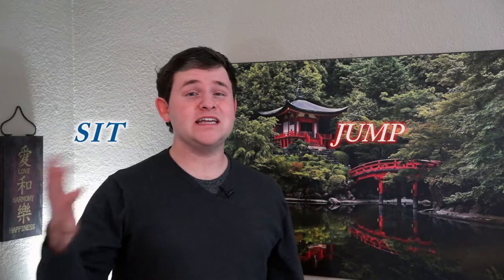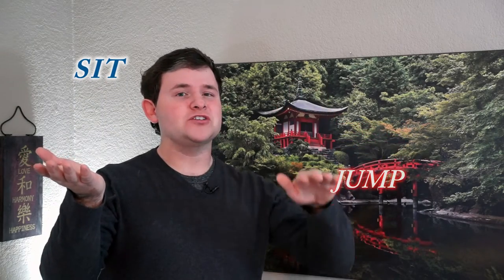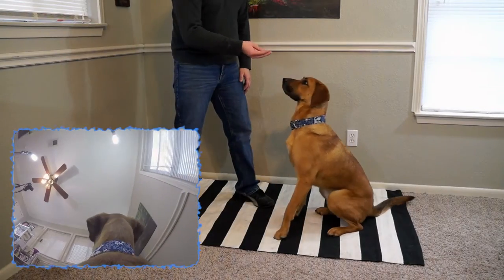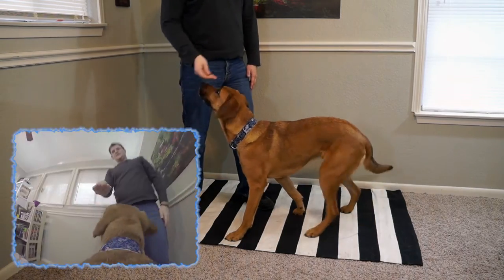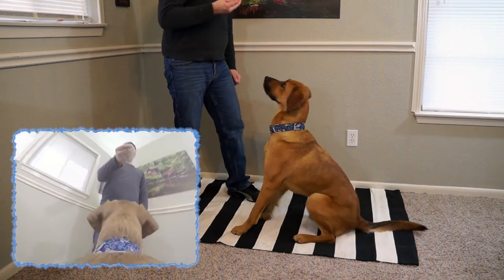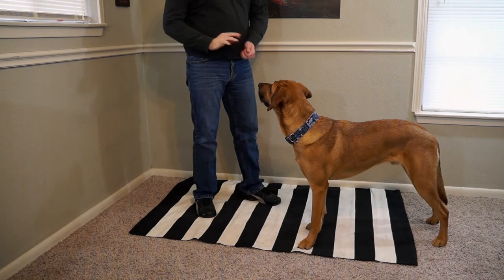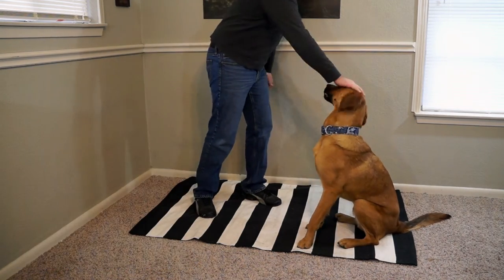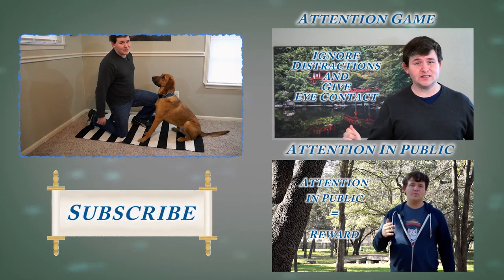How To Teach Your Dog To Sit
I want to help you teach your dog to sit and also how to fade the food from your hand to avoid sniff checks! All that and more in today's dog training video!